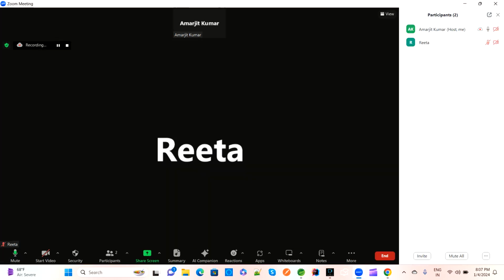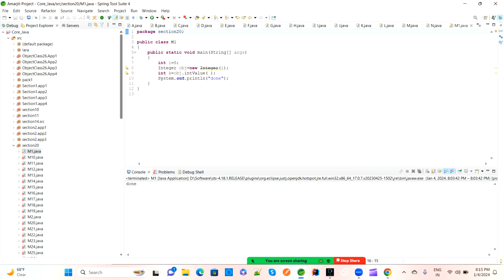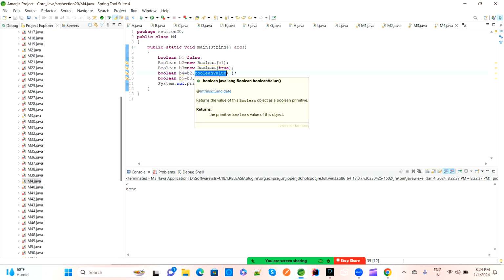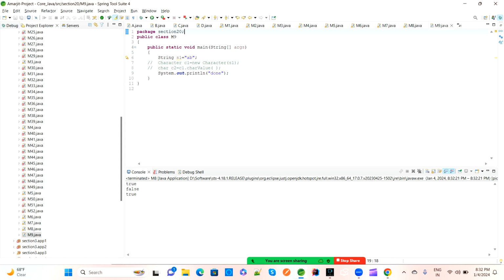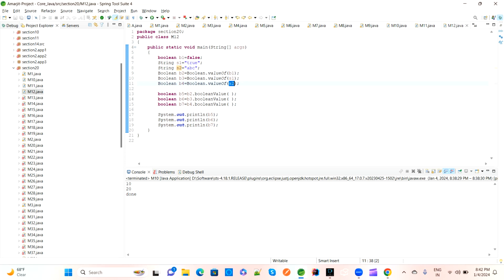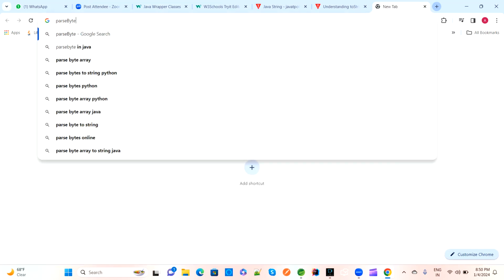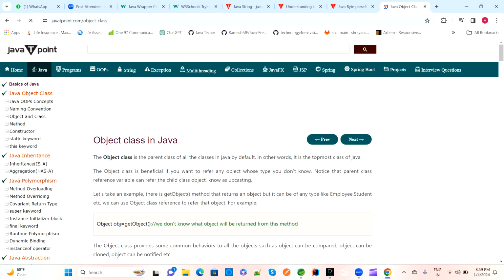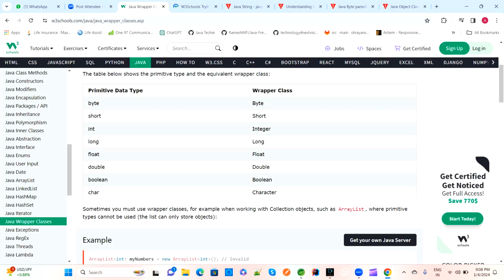Full Stack Development Training with Java Spring Boot, React, Angular Day-30